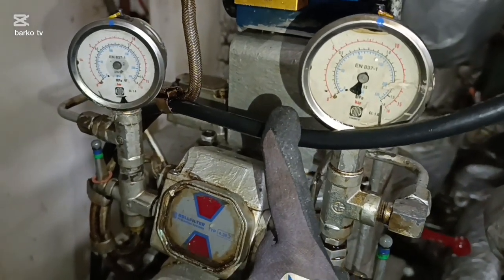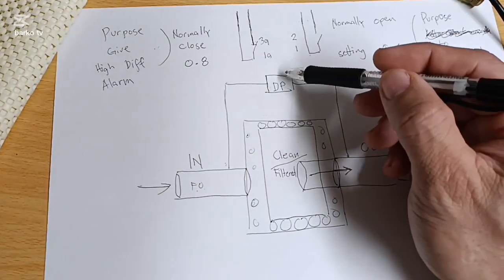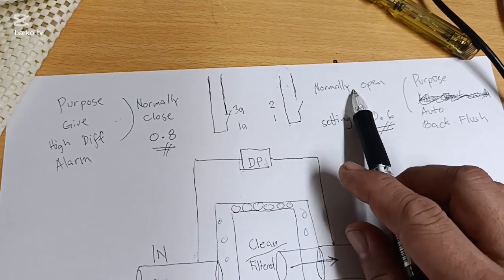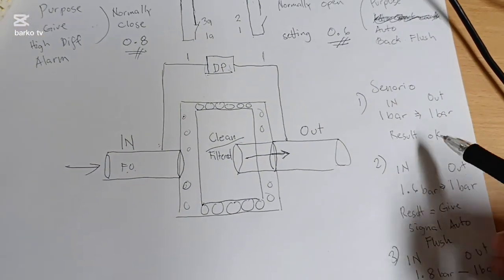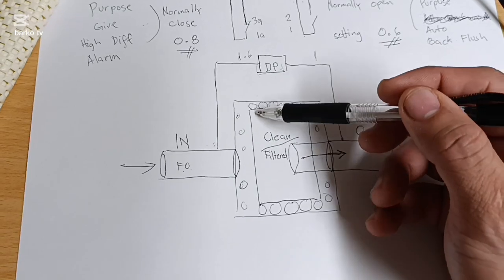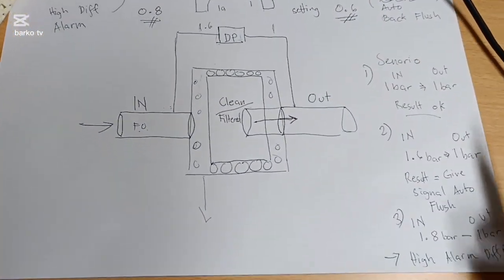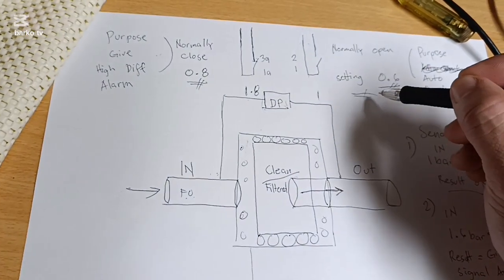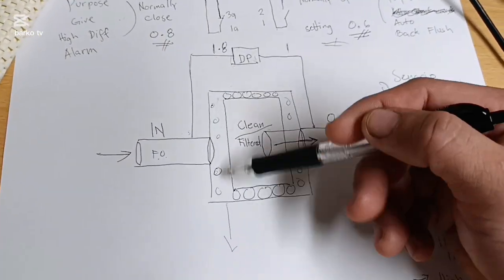F.O Boll Filter autobackflush Easy way to diagnose the problem / Learn the basic